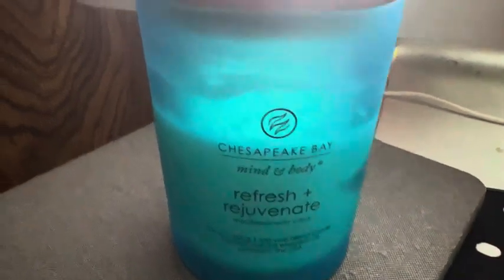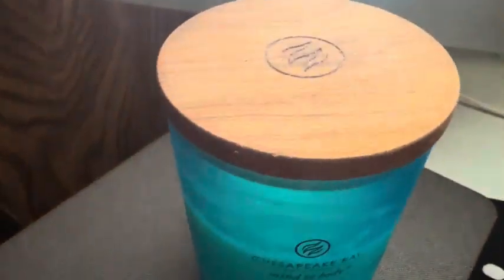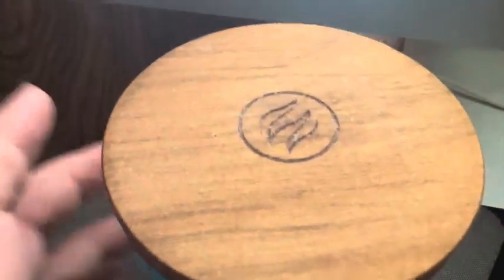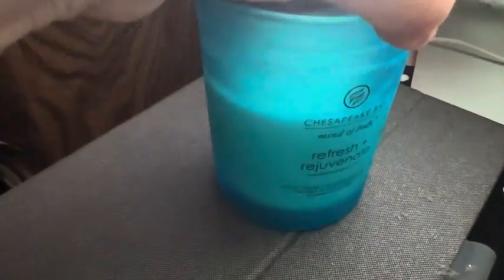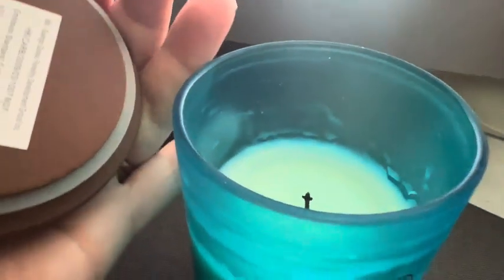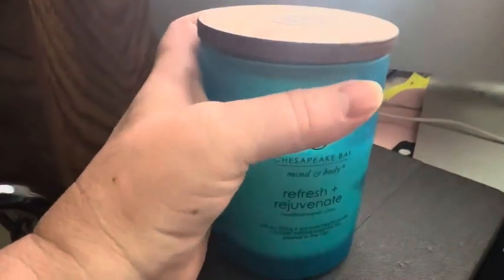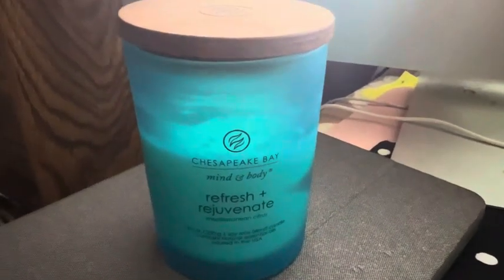Review of Chesapeake Bay Candle PT41312 Scented Candle, Refresh + Rejuvenate (Mediterranean Citrus)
If you would like to get this product you can go

Description: Chesapeake Bay Candle PT41312 Scented Candle, Refresh + Rejuvenate (Mediterranean Citrus)